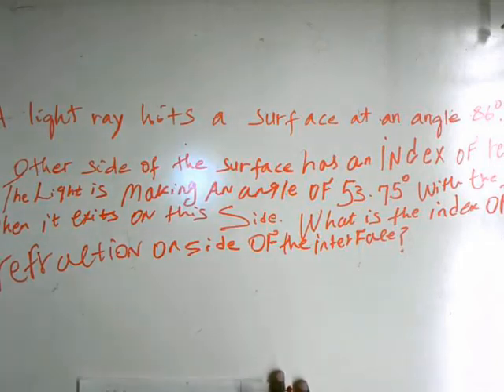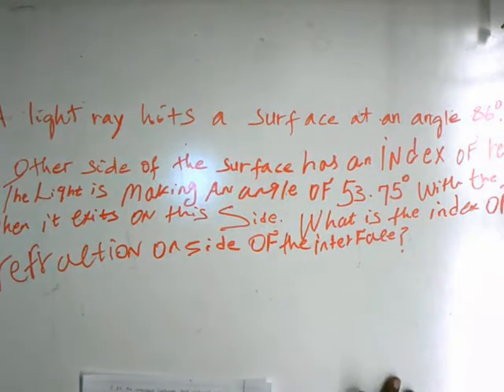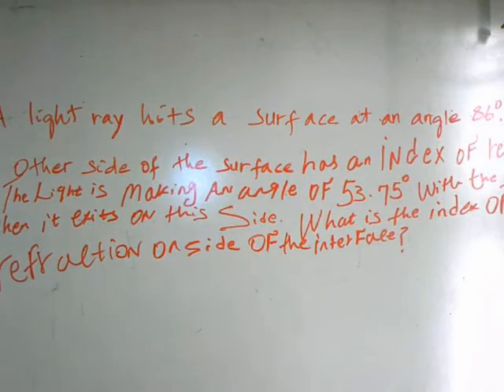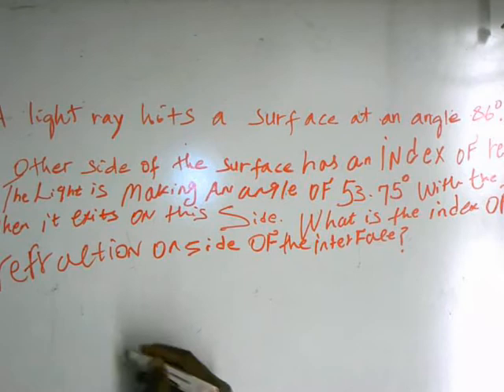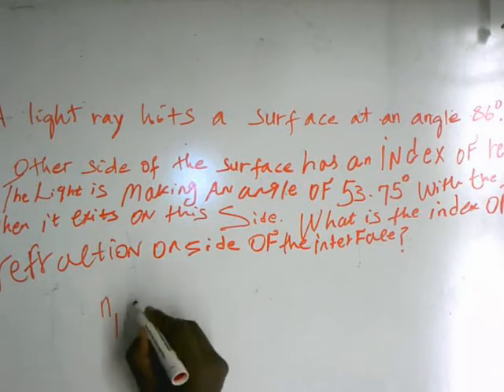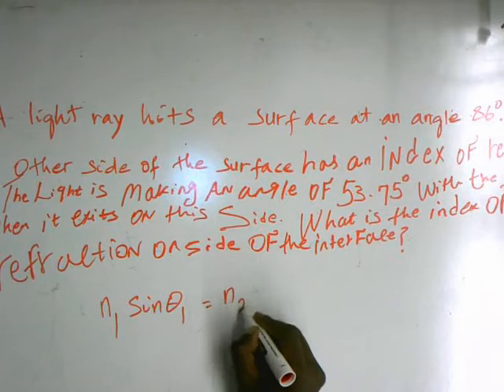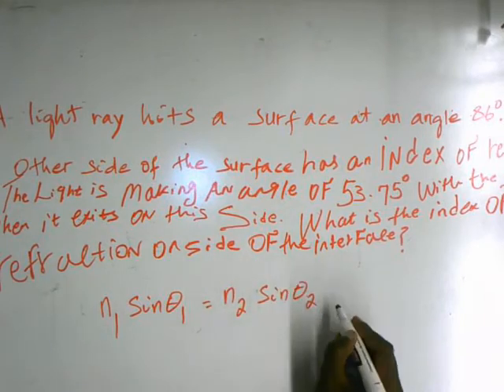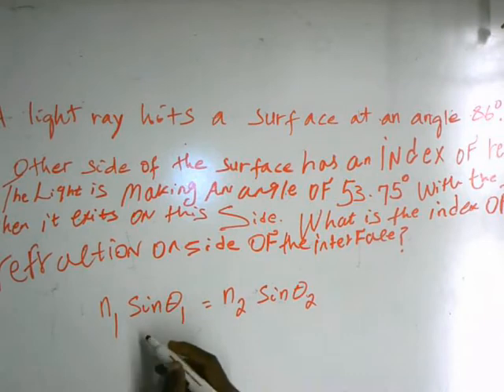Snell's Law (Student Project)